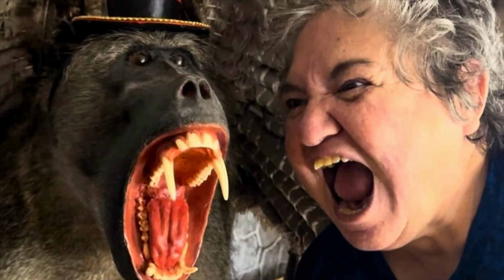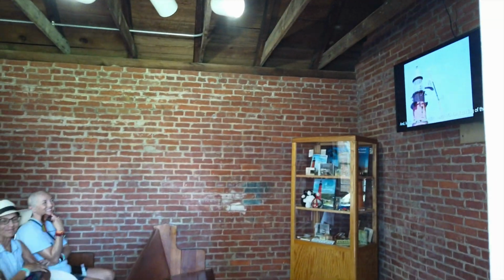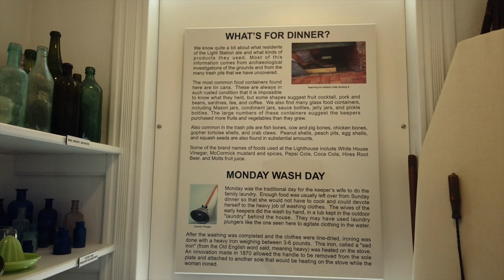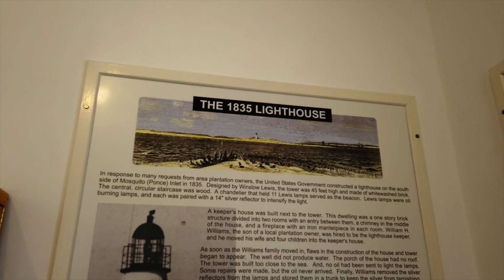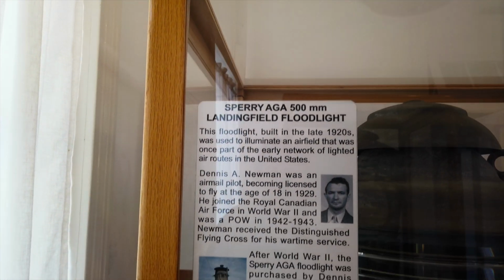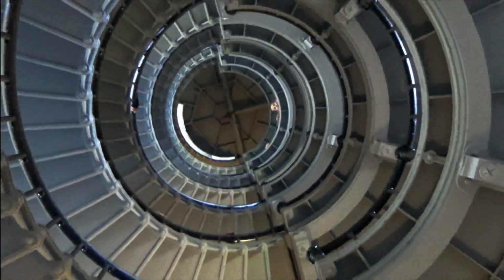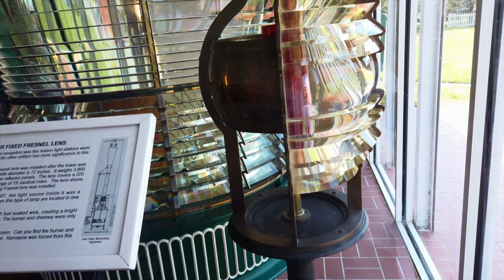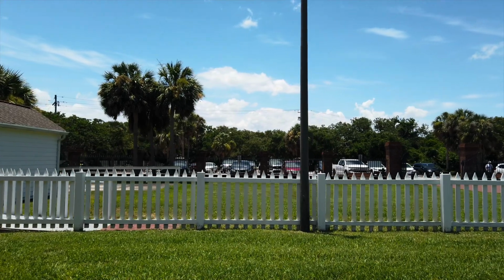Entire Tour of the Ponce de Leon Inlet Lighthouse & grounds in Daytona Florida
🌊🗺️ **Explore the Ponce de Leon Inlet Lighthouse Like Never Before!** 🗺️🌊

Join us on an exhilarating journey as we take you through the stunning grounds of the historic Ponce de Leon Inlet Lighthouse in beautiful Daytona, Florida! From breathtaking ocean views to the fascinating stories behind this iconic landmark, our entire tour showcases everything you need to know. Discover the rich history that makes it a favorite among tourists and locals alike. Don’t miss out on this visual experience that combines adventure, education, and awe-inspiring vistas!

Why spend more on theme park tickets? We've got exclusive deals just for you. Check out the links below to save big on your next Florida adventure.

For all Epic Universe and all other offers by Undercover Tourist, hit link below and search for your destination!

Undercover Tourist

Save $15 on Blue Man Group Orlando Tier 2 Seating below!

Save $32 on 2-Day Universal Orlando Park-to-Park Ticket below!

Save money on Disney's Animal Kingdom Lodge Resort below!

For discounts on Legoland, Icon Park, Sea World, Discovery Cove, and more: Click here for deals
12521347

More Ways to Save:
Love shopping? Get rewarded with Shopkick! It's a free app that rewards you for shopping brands you love, and even just for walking into stores. Sign up with my code to get bonus kicks: COOL078344 Join Shopkick here:

Save money on your everyday purchases with Fetch. Sign up with code HV3W7K and get 250 points to start: Sign up for Fetch here
code=HV3W7K